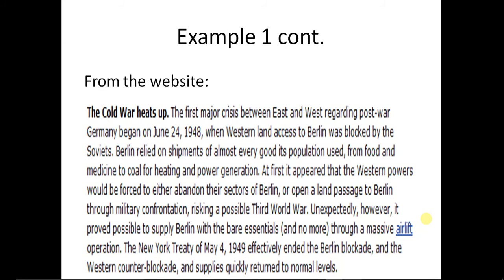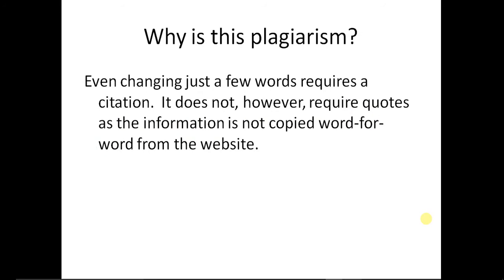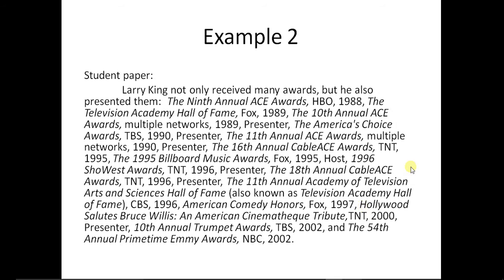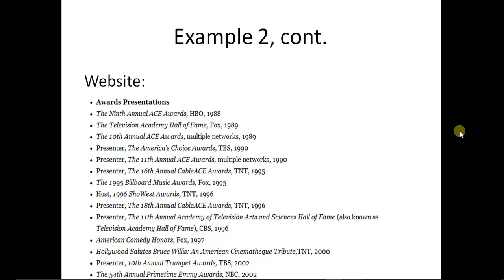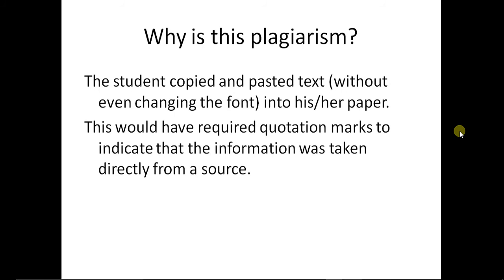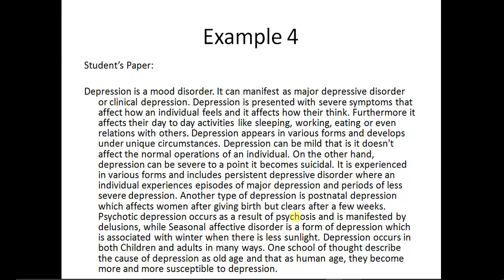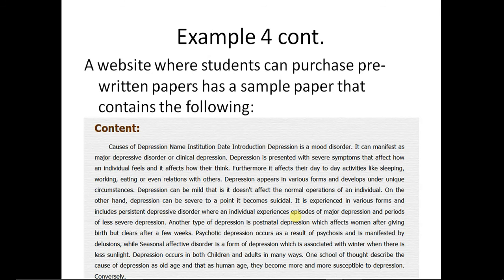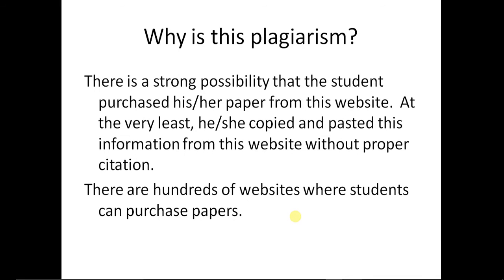What is Plagiarism?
This video explains what plagiarism is.